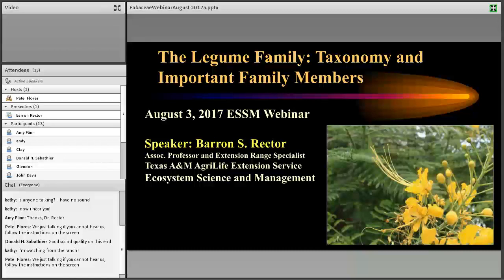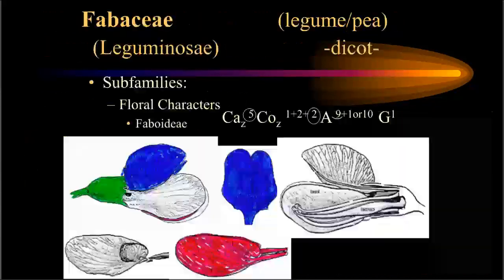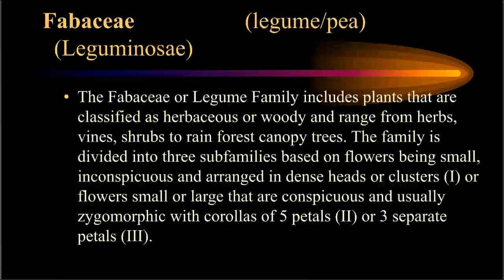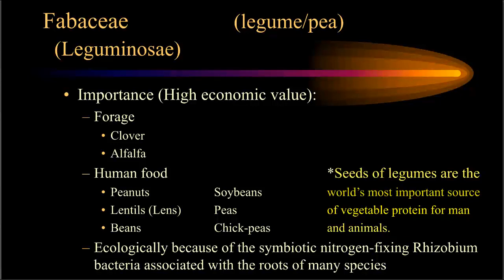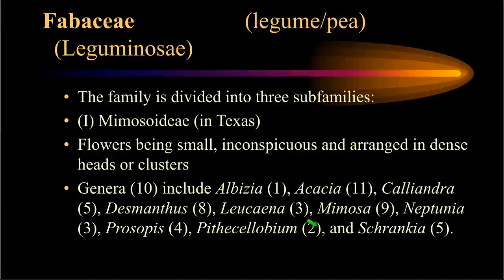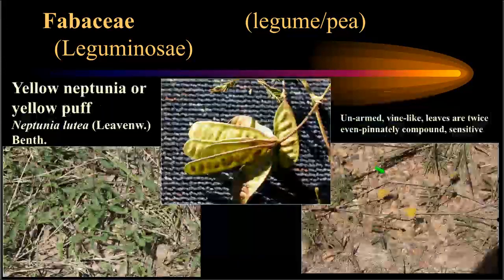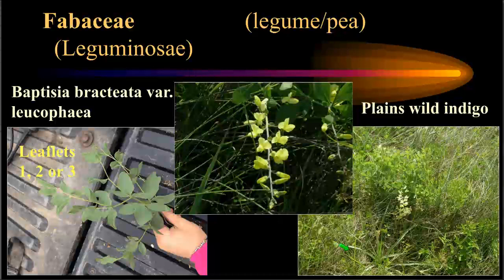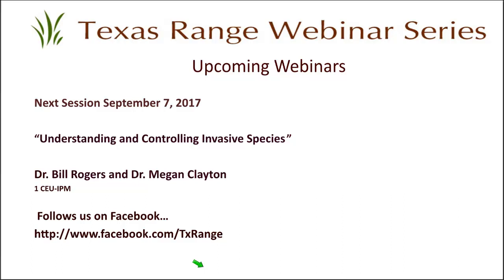The Legume Family Taxonomy and Important Family Members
Presented by Dr. Barron Rector on August 3, 2017

This seminar will cover the importance and taxonomy of the legume family, the plant parts as related to individual species identification, how they are important to our rangeland industry, and will highlight those members considered ‘pests’.